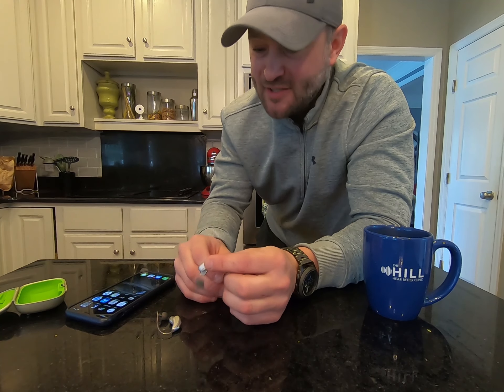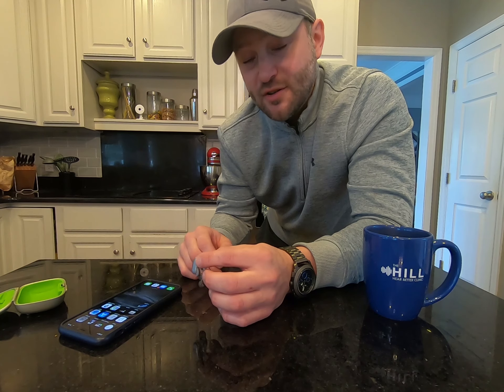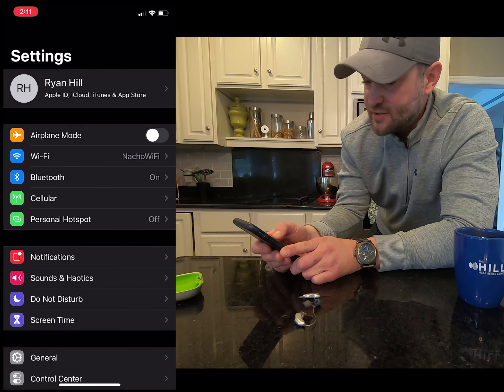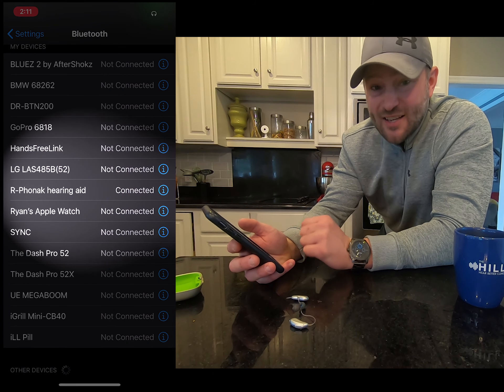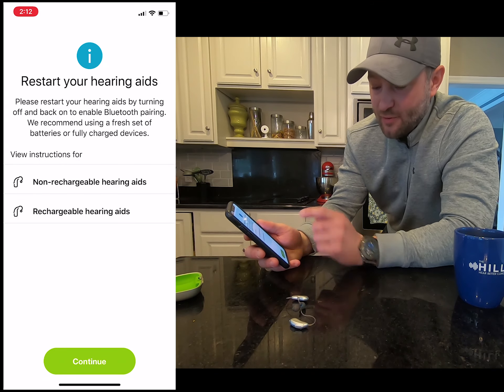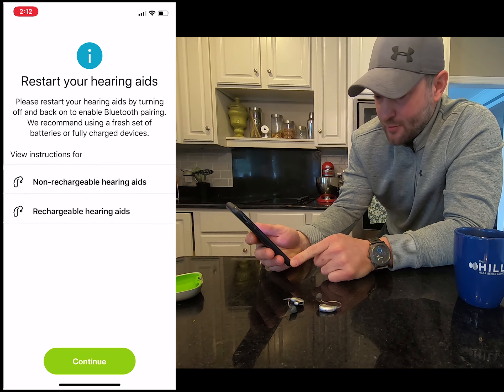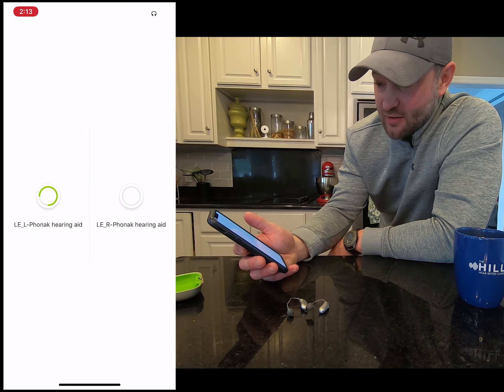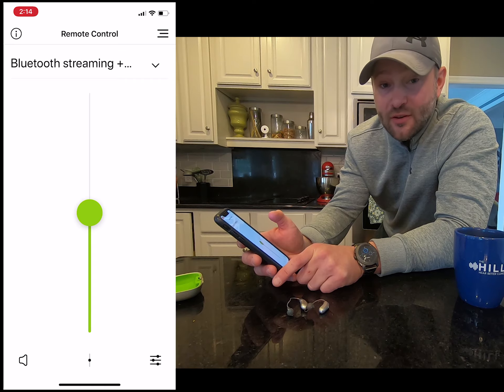Connecting Phonak Hearing Aids to iPhone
Learn how to easily connect your Phonak Audeo Marvel hearing aids to your iPhone. Dr. Ryan Hill will walk you through the process with an on screen guide.